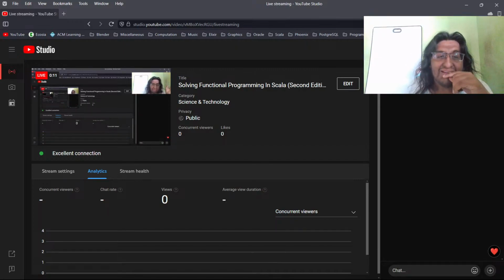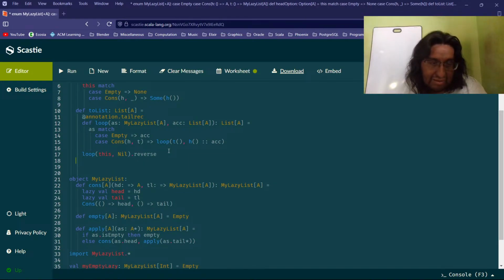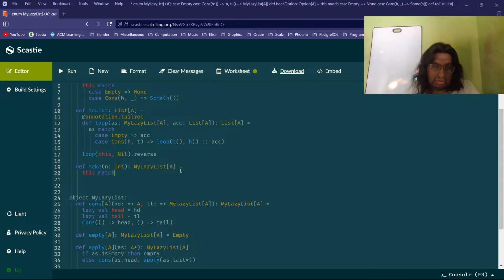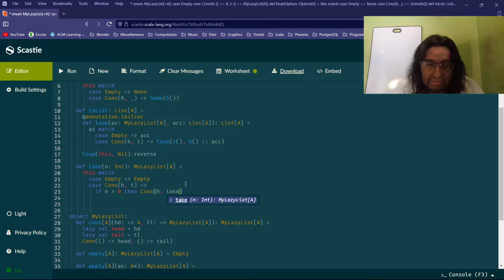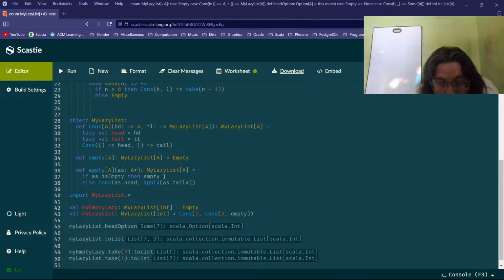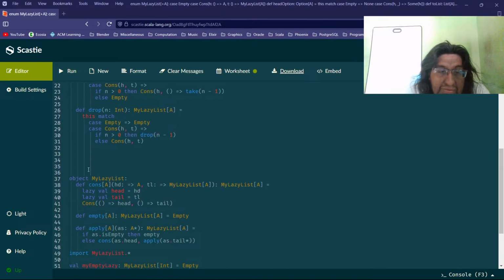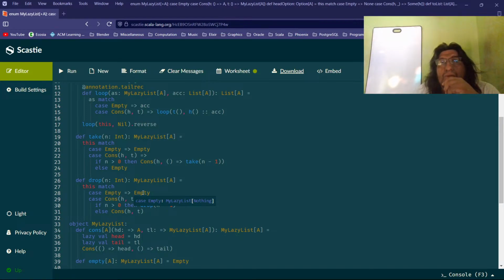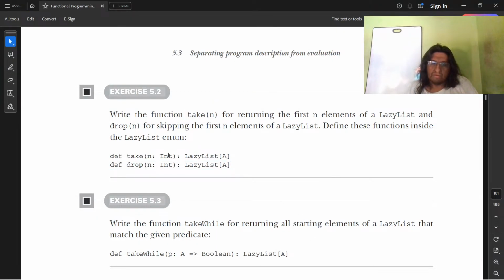Solving Functional Programming In Scala (Second Edition) - Exercise 5.2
Exercise 5.2 - take, drop